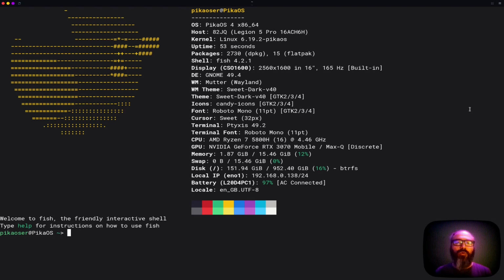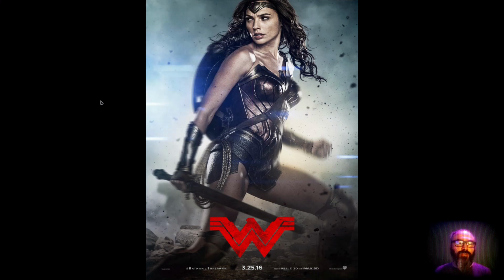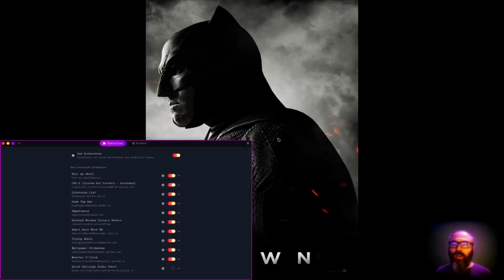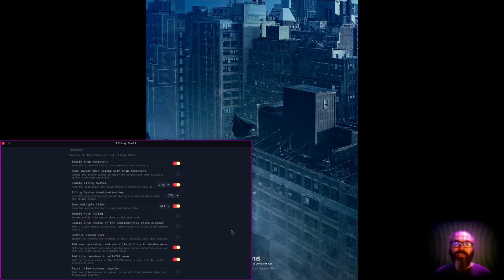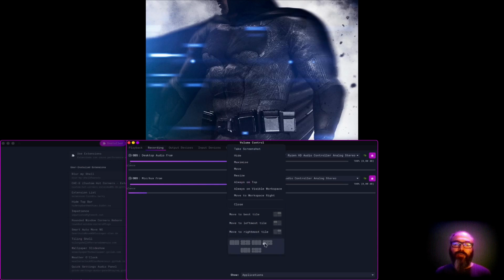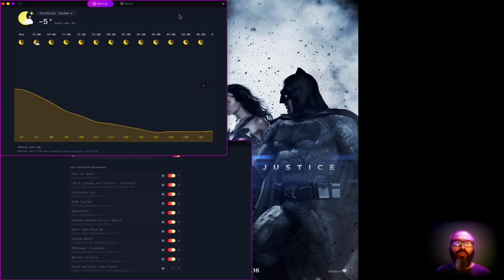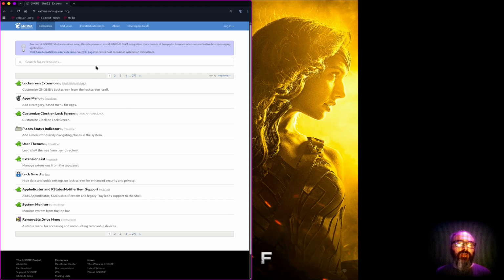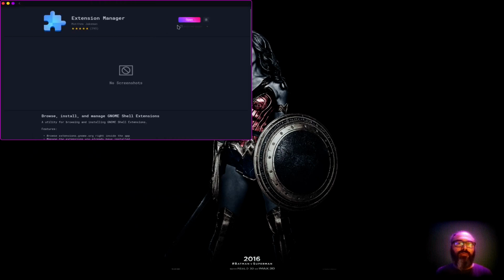GNOME 49.4 +50 stuff - Part 3 PikaOS 4 Lenovo Legion 5 Pro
Another video (of many to come) regarding my adventures on running PikaOS 4 Linux, one of the best gaming/optimization-focused Linux distributions that emphasizes ease of use and high compatibility, running on one of my favorite Lenovo laptops ever made: Lenovo Legion 5 Pro AMD.

While streaming on Kick service PLUS recording locally, I am giving you a sneak peak of my progress customizing my GNOME 49.2 running better than ever before on my PikaOS 4, even after my multiple shenanigans with it. Also, showing you some more and possibly the last part of my theming and extensions settings!

Everything made possible using this very Lenovo Legion using PikaOS Linux, OBS Studio, Kdenlive, and ONLY other Open Source solutions.

[ancestry]